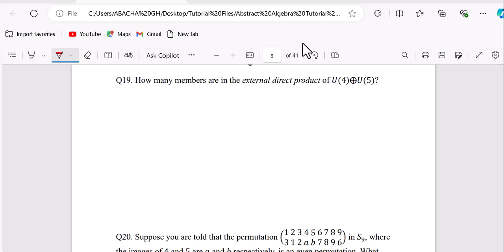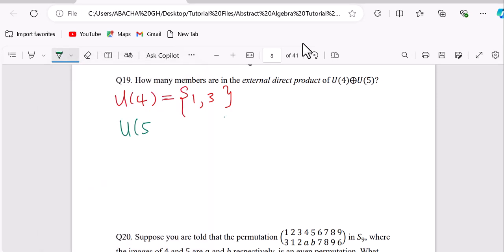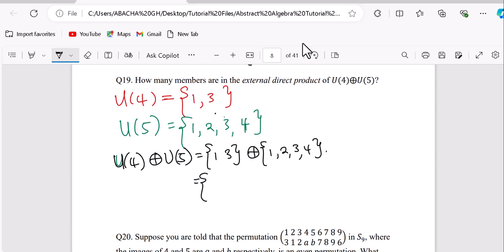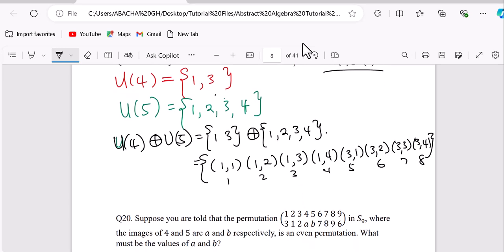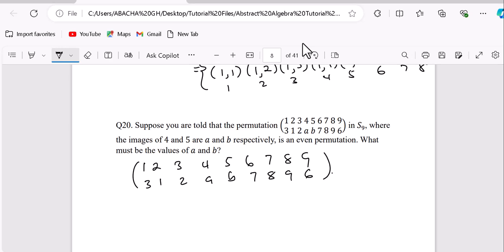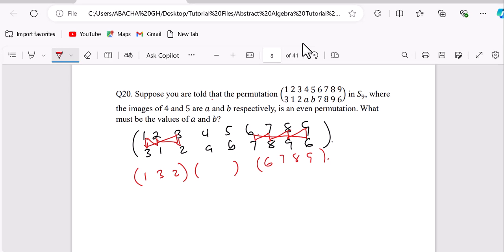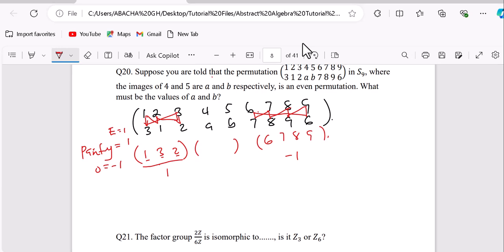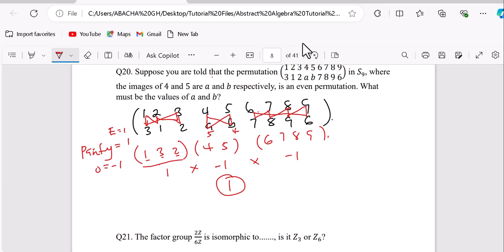Abstract Algebra 11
External direct products in multiplication groups, finding the values of variables in permutation groups.